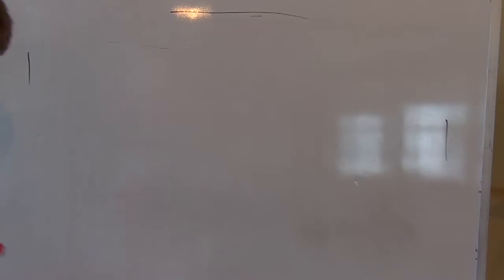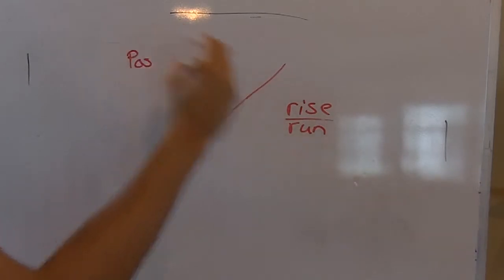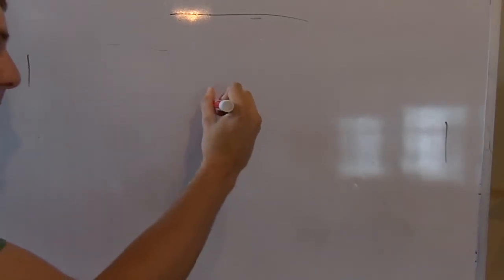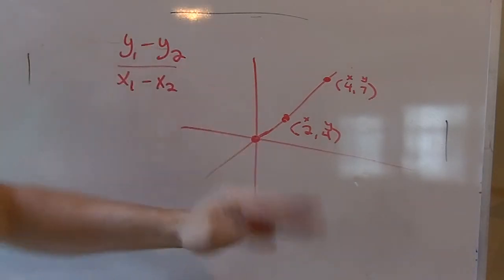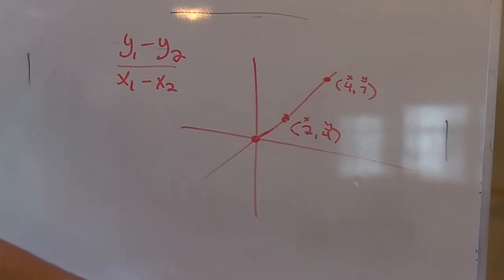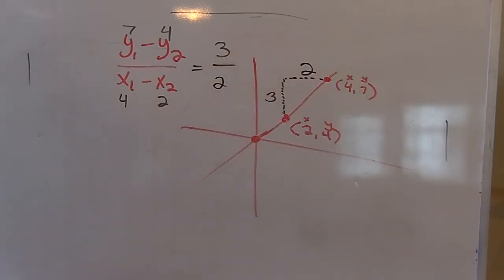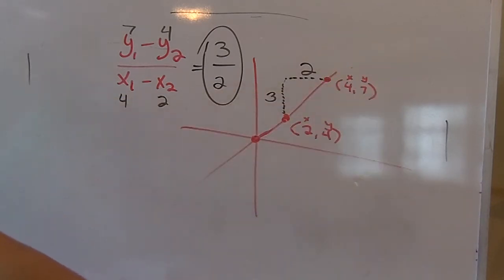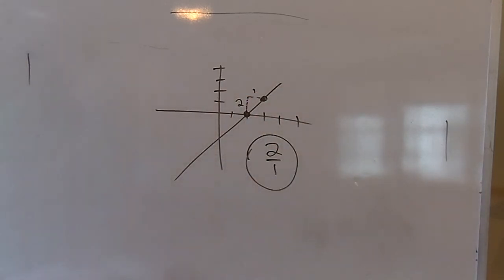7 5 Intro to Slope